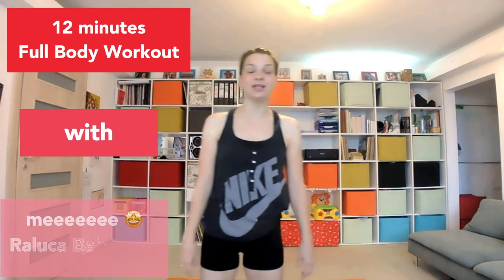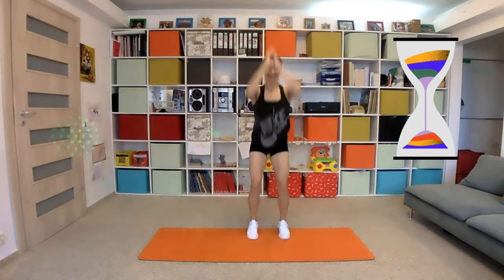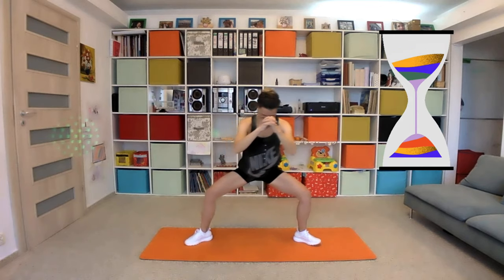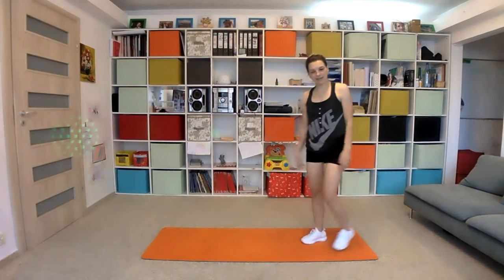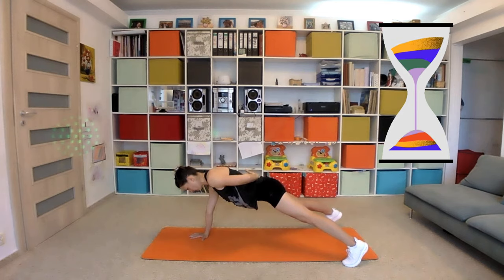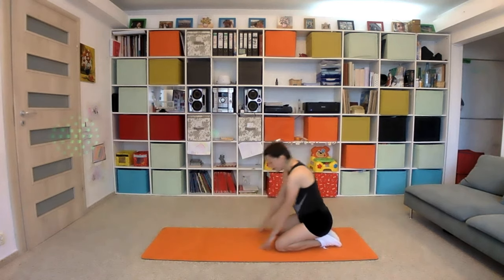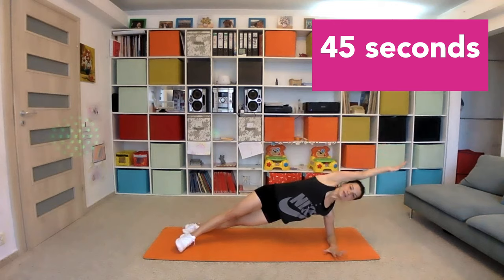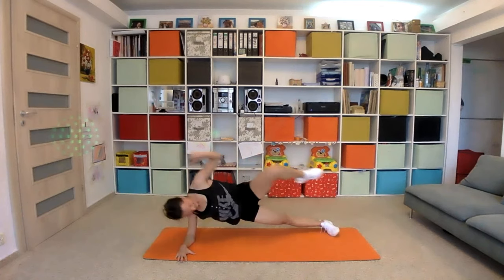𝐅𝐔𝐋𝐋 𝐁𝐎𝐃𝐘 𝐖𝐎𝐑𝐊𝐎𝐔𝐓🔥12’ with Raluca Babaligea(❗️Please warm-up before this workout❗️)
Hello and welcome back! How are YOU?

I would like to kindly ask you to warm up before this full body workout 💪🏼 (This video does not have a warm-up routine).

If you want, you can always add some weights/discs/dumbbells, to this workout 🏋🏼‍♀️

Just enjoy!

Train with someone who inspires YOU! ♥️

Luv you!